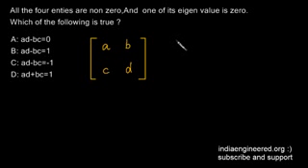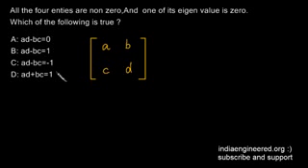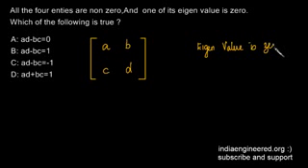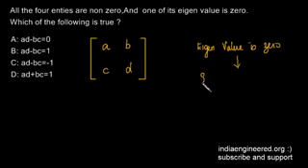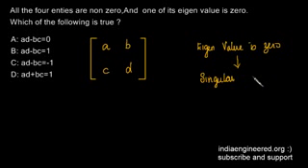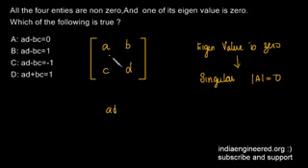3 Engineering Maths GATE Previous Paper Matrices